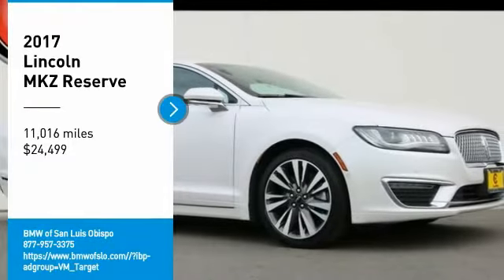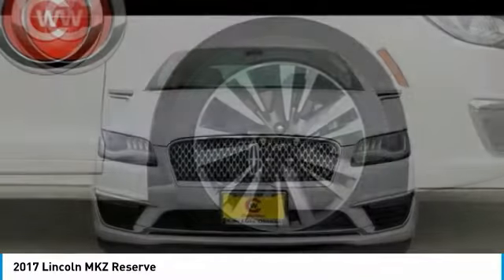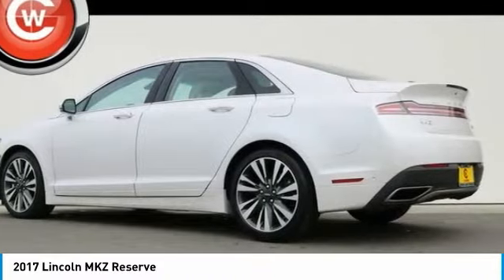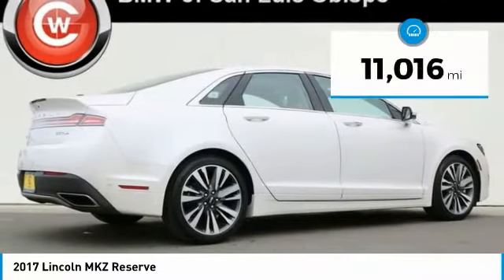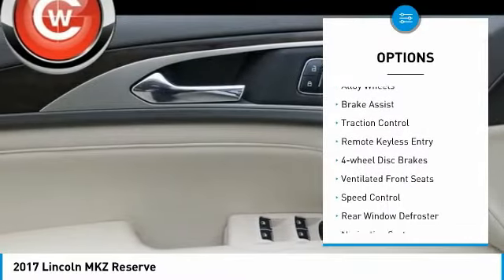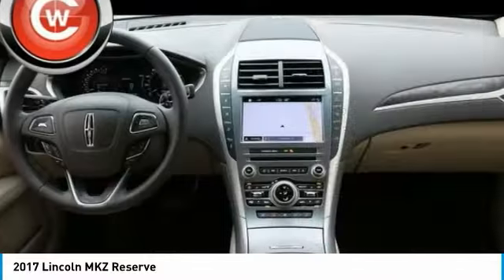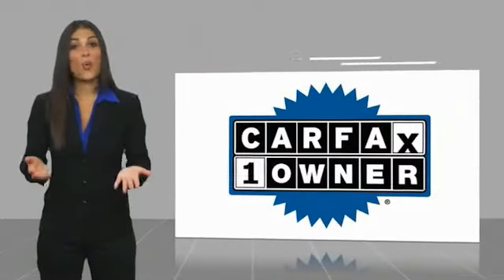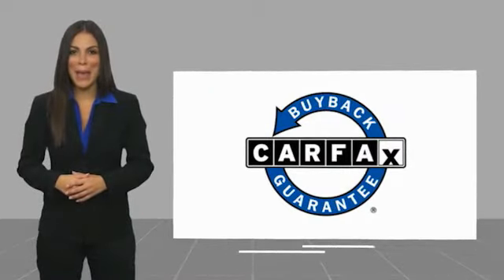2017 Lincoln MKZ Reserve FOR SALE in San Luis Obispo, CA LB20076A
Stop in today for a test drive of this U 2017 Lincoln MKZ

White Platinum Metallic Tri-Coat 2017 Lincoln MKZ Reserve AWD 6-Speed Automatic with Select-Shift 3.0L GTDI V6 AWD.   We Develop Outstanding Relationships Where Everybody Wins --- In developing our founding commitment ( The CardinaleWay ), we selected key words that are as meaningful to you as they are to our mission. One of those is relationship. With every introduction, we are looking, not for a single transaction, but to develop a relationship with our customers...not just a good relationship, but an outstanding relationship that will outlast your car. Another key element is that everybody wins. In a time when most people believe winners create losers, we endeavor to satisfy everybody involved. It means knowing our product well and our customer even better. It means listening and caring and understanding that people buy their second-most expensive item from people they trust. Recent Arrival!  Vehicle price and availability are subject to change without notice.